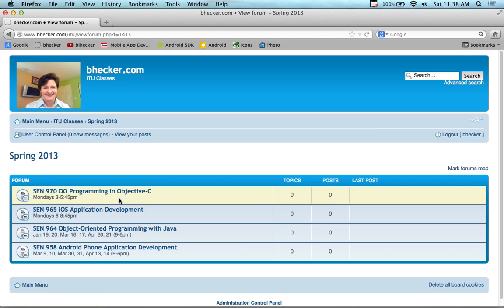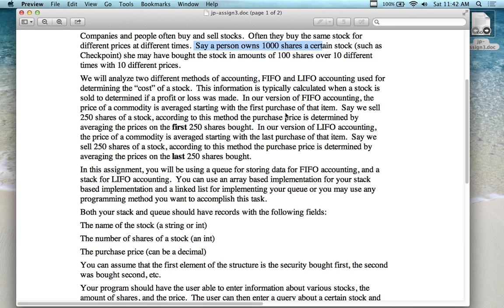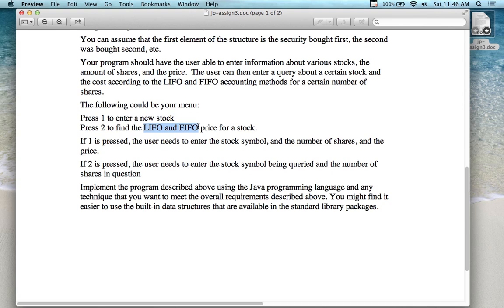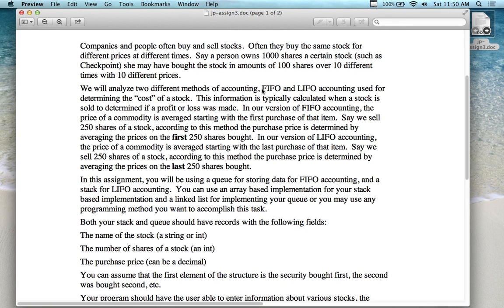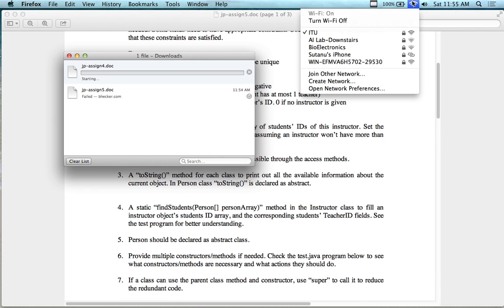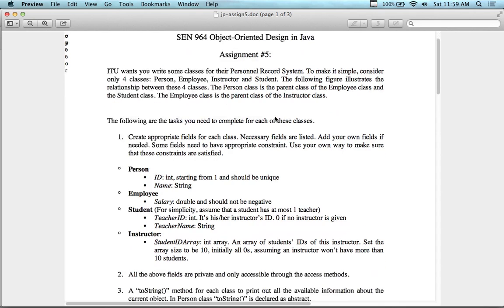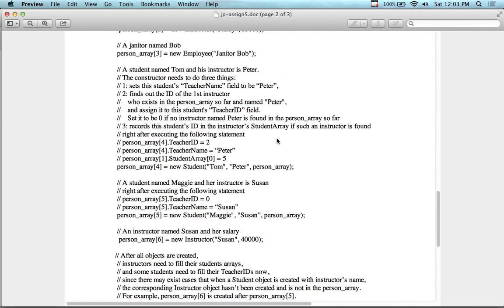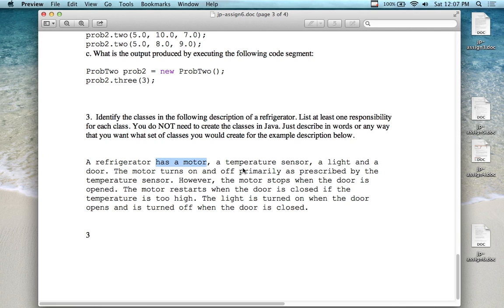OO Programming in Java - Lecture 27 (4/20/13)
This videos reviews the concepts of java from the beginning of the course. It is a review of the first two week ends of the class. This video is part 2 of the final exam review.